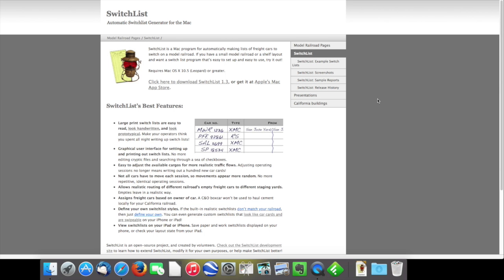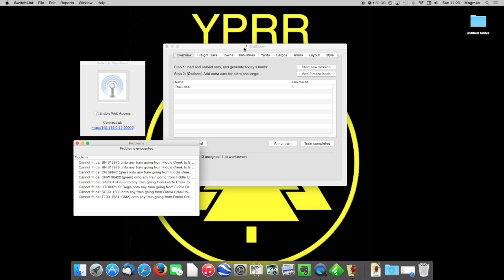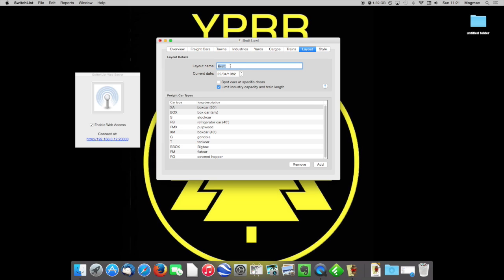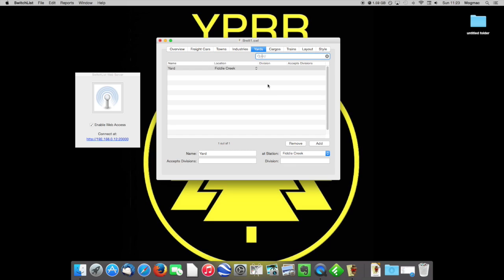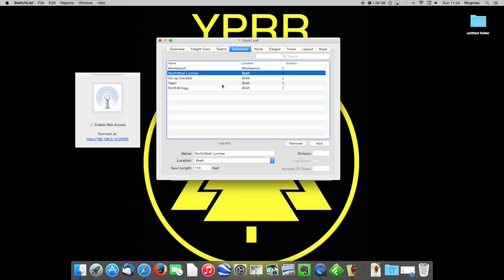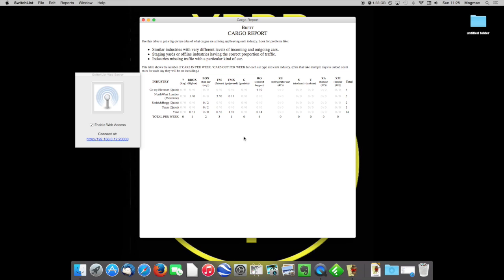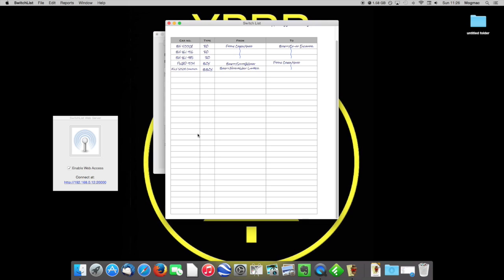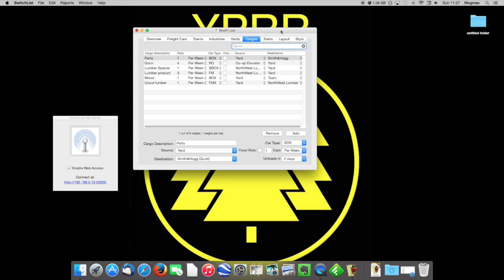Switching Brett - Using Switchlist